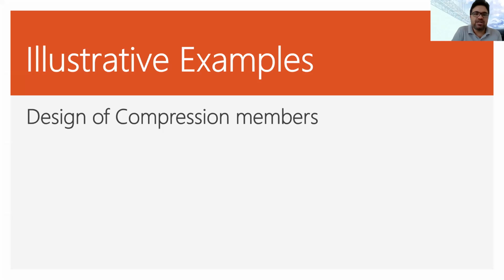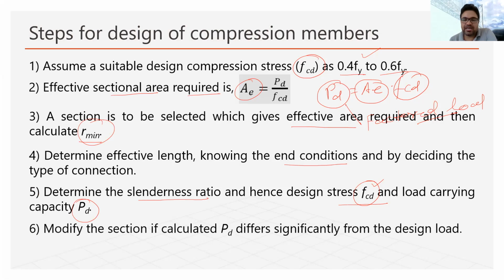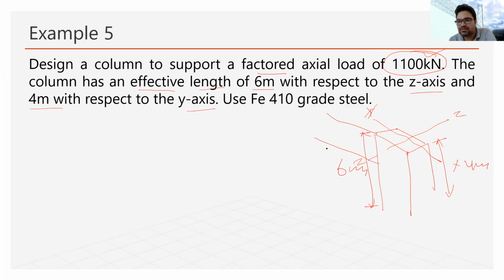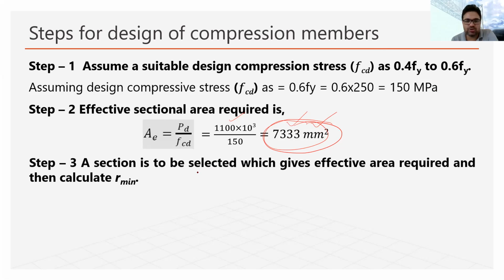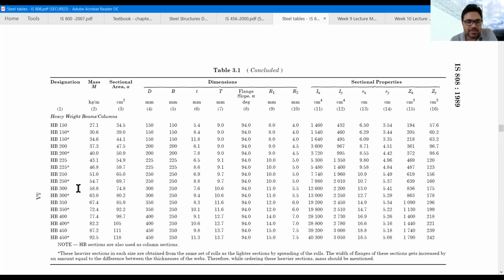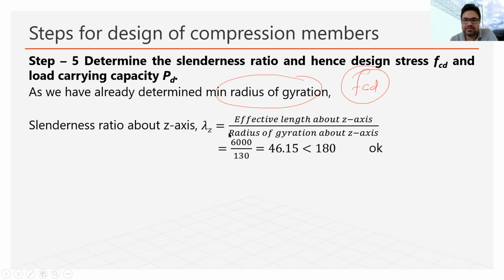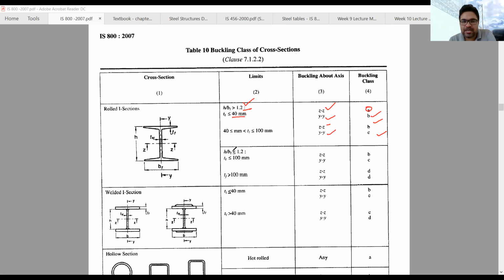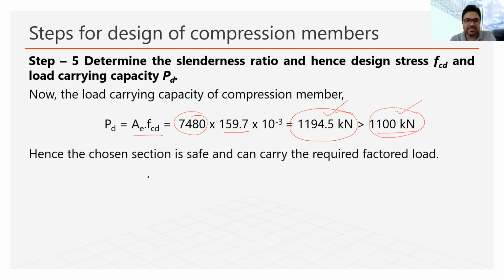Lecture 8 Part 8 Numerical on Compression members - Design of Compression member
In the video, steps for designing a compression member are discussed first and then a column is designed to carry for a factored design load.